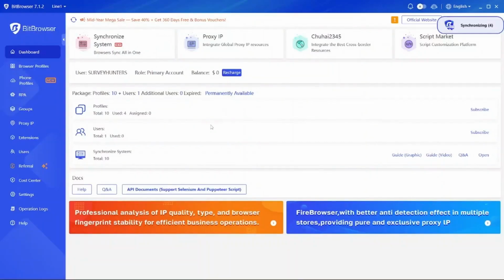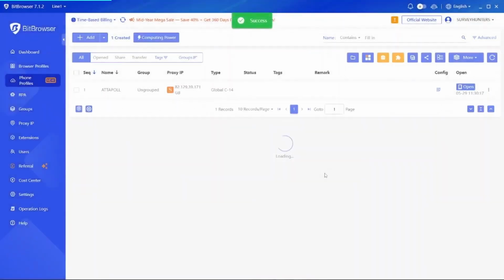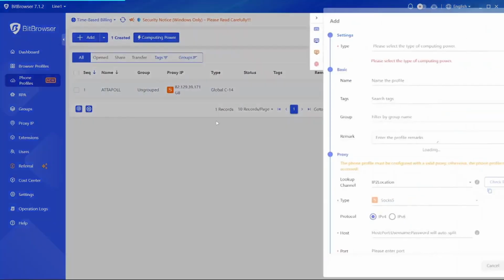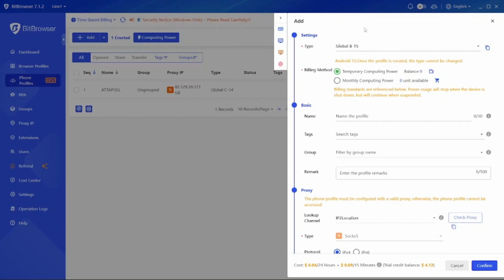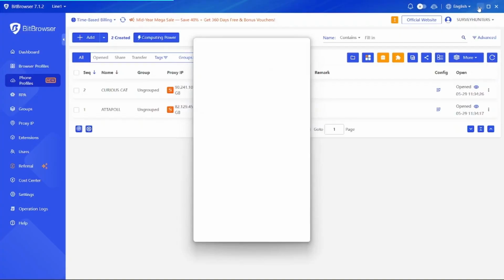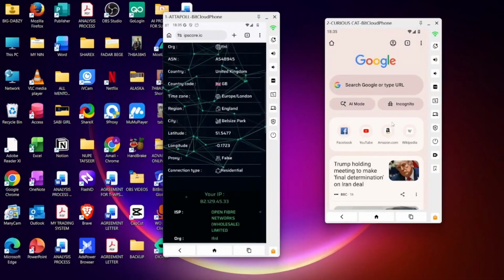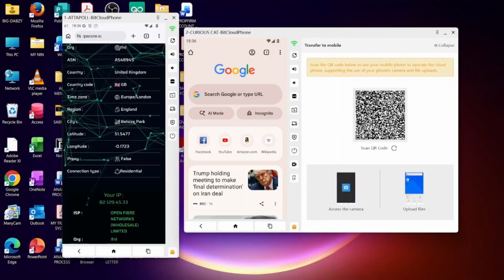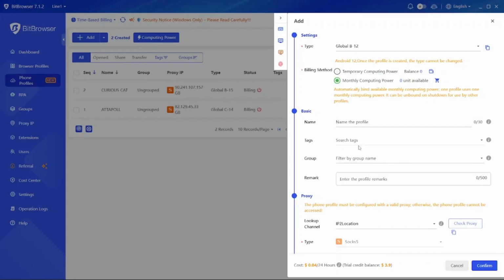BITBROWSER CLOUD PHONE SETUP FOR SURVEYS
These link Above 👆👆is the link to the platform mentioned in this video, the link is also in the description of this video, make sure to like this video, subscribe to this channel.

Crypto Arbitrage | Make $980 Massive Profit in Just 10mins. | With Binance and Tether Usdt

HOW TO MAKE MONEY ONLINE, MAKE $84 PROFIT PER TRANSACTION !! (Make Money Online Daily, LIVE DEMO )

Crypto Arbitrage | Make $1000 massive profit per Transaction. | With Binance ,trustwallet, and Usdt.

BTC ARBITRAGE | Crypto arbitrage 2023 | Make $500 in 10mins | Crypto arbitrage | Binance arbitrage

how to make money online with your phone in nigeria,how to make money online as a teenager,How to Make Money On Your Phone in 2023, How To Make #5000 Per Day With YOUR PHONE daily,How To earn money online, financial freedom,passive profits earnings,extra income,side hustles online 2023,free bitcoin mining","how to earn free bitcoin,

Also For Beginners Worldwide,Cryptocurrency News Today., Working Worldwide. : Make Daily Profit, This is a Newly updated update, Easy Working Method Worldwide.

Please always do your own research.
Thanks!
If you want to take advantage of this opportunity use the link Above.